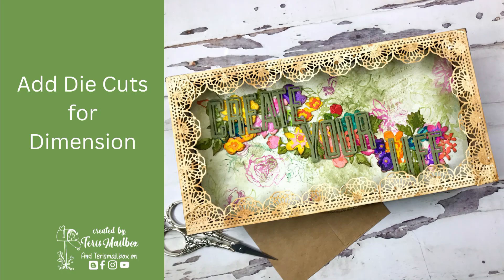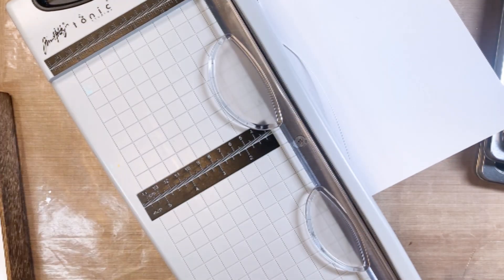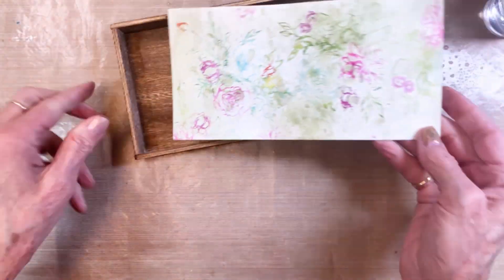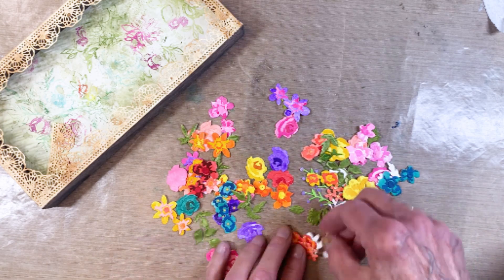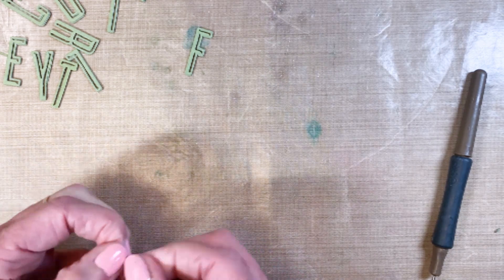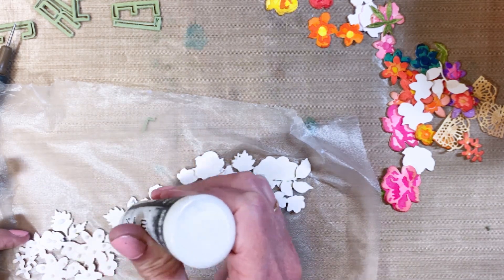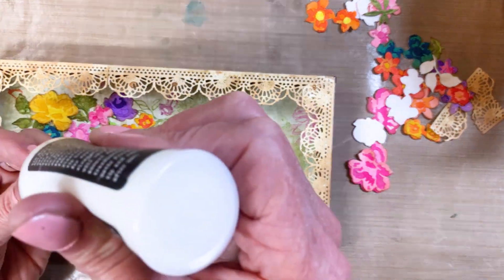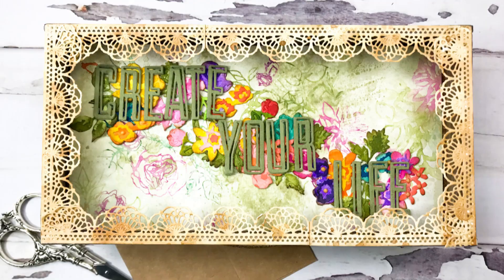Add Die Cuts for Dimension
It is soooooo easy to add lots of color and dimension simply by layering die cuts.

Thanks so much for stopping by today! Be well. Be creative!